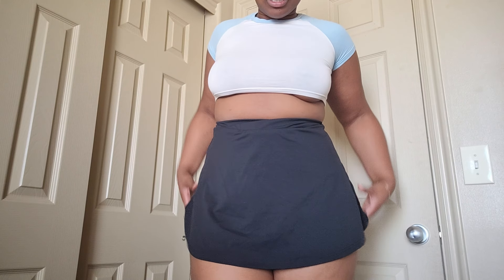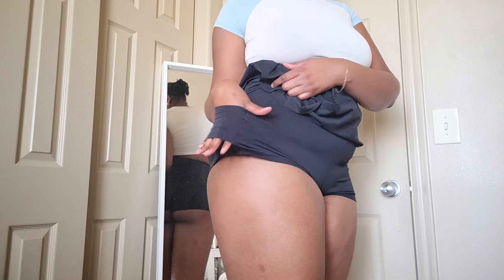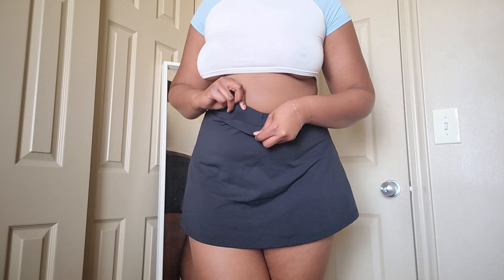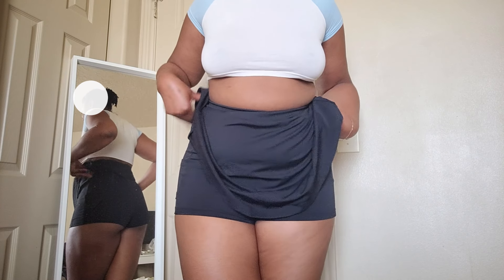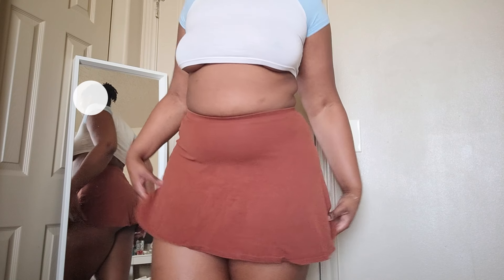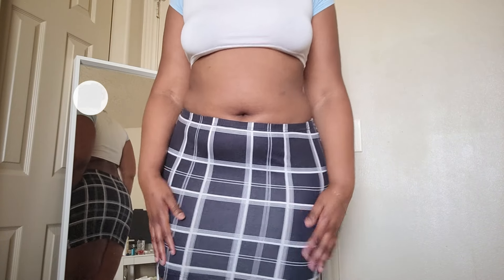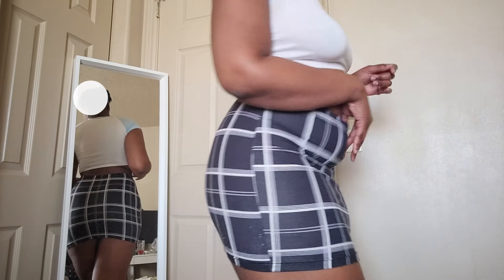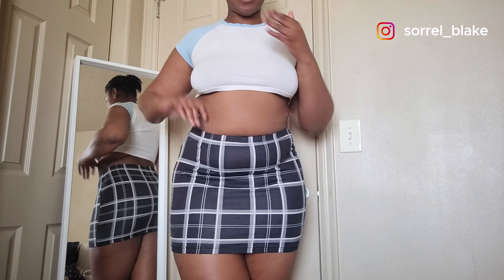Short Skirts Try On Haul🌼 with Mirror View | Sorrel B. TryOn🌼Curvy Girl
MINI SKIRTS Try On Haul🌼 with Mirror View | Sorrel B. TryOn🌼Curvy Girl

Hey Guys! Today I am trying three different styles of skirts in multiple colors. I'm so glad that you're here. Thanks for taking the time to watch my videos it means a lot to me❤️😊